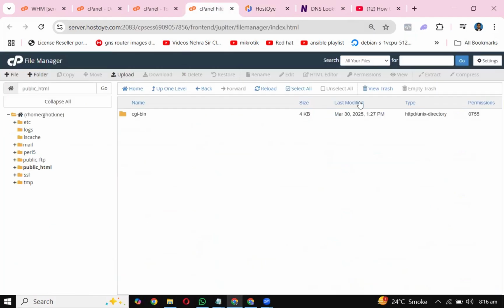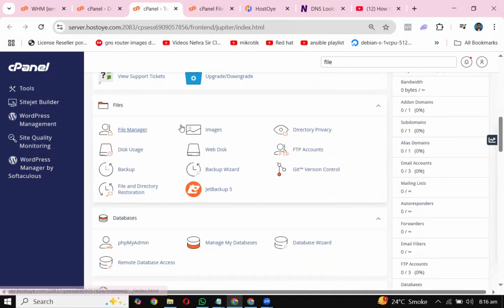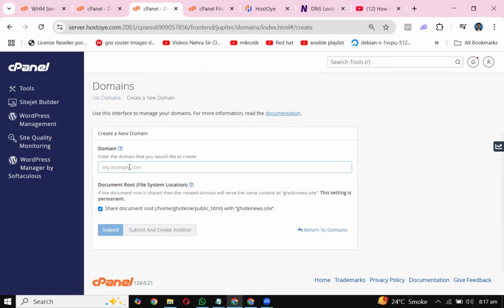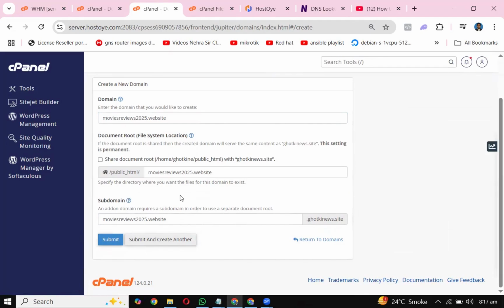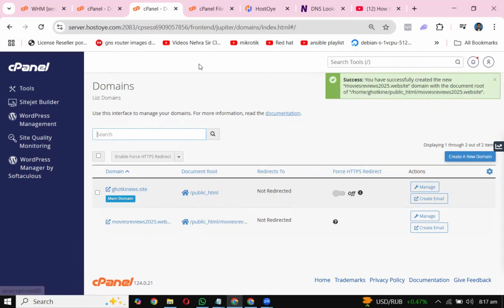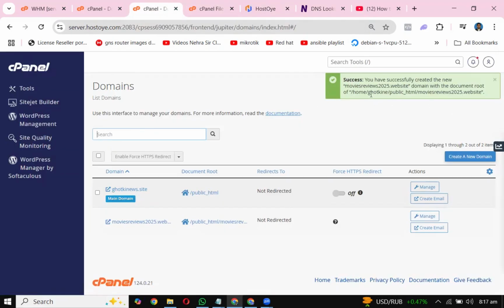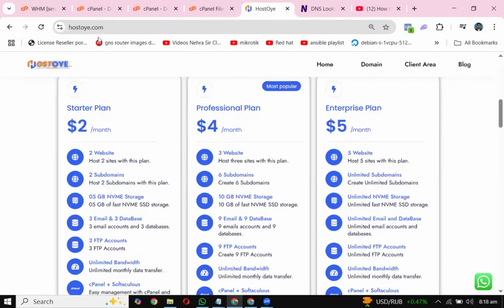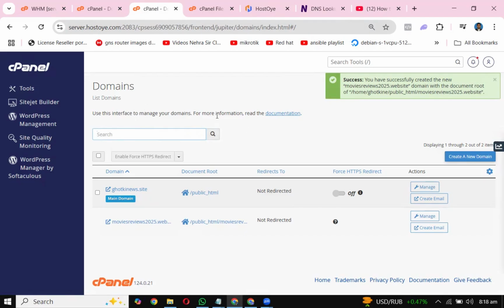Add Multiple Domains in cPanel | Step-by-Step Guide (2025)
Learn how to add another domain in cPanel using the Addon Domains feature. This step-by-step tutorial is perfect for beginners who want to host multiple websites on a single cPanel hosting account.

🔹 What you'll learn in this video:
- What is an addon domain?
- How to add another domain in cPanel
- Creating a directory for the new domain
- Accessing your new domain via browser

This tutorial works for all major web hosting providers that use cPanel (like HostGator, Bluehost, Namecheap, etc.)